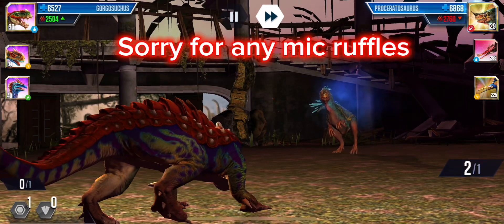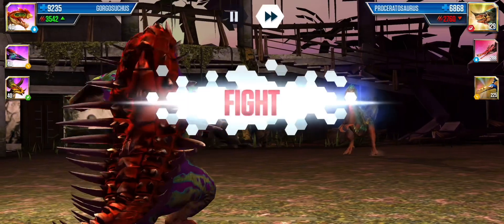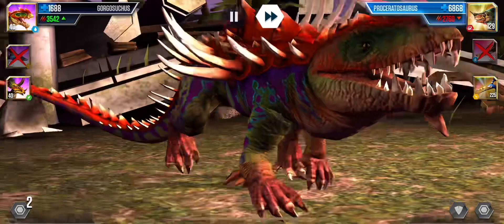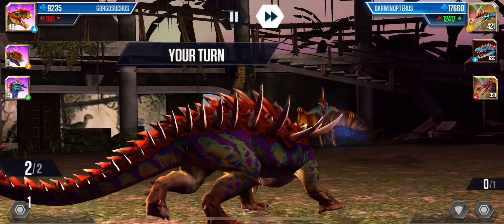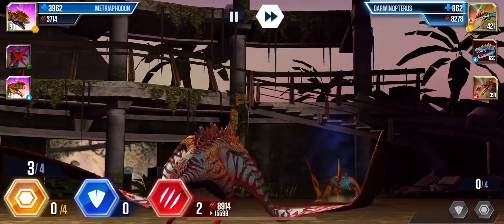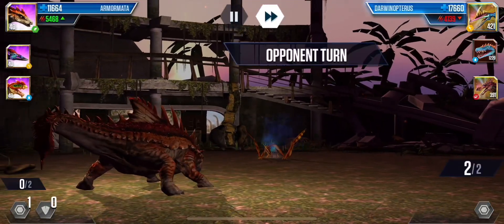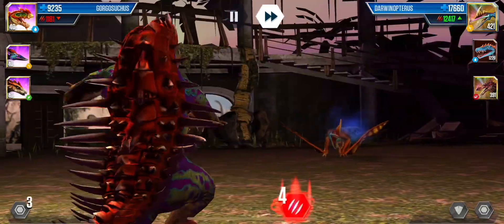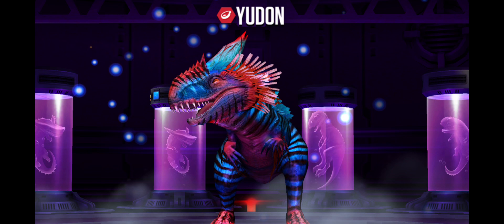I HAVE FAILED AN EVENT... JURASSIC WORLD THE GAME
I have managed after a long time to fail an event
- how to beat stronger dinosaurs